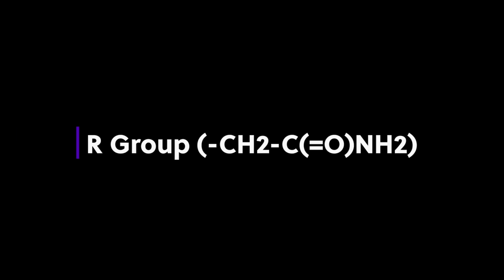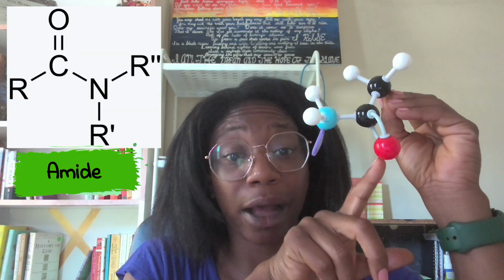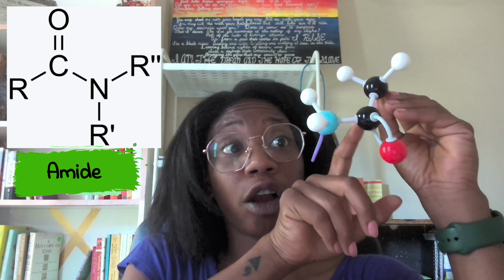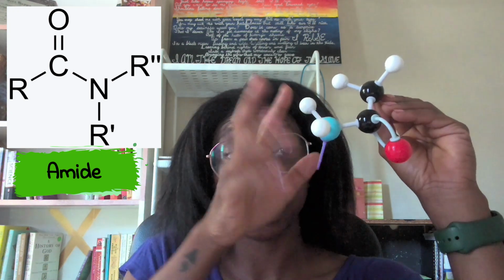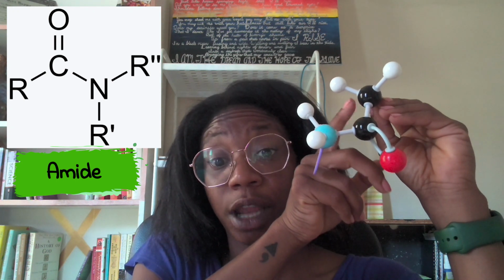Asparagine (Asn, N)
Watch this video to learn about asparagine, including:
- type of amino acid
- name of R group
- pK1 and pK2
- essential amino acid?

Correction: 02:15 should say "asparagine", not methionine